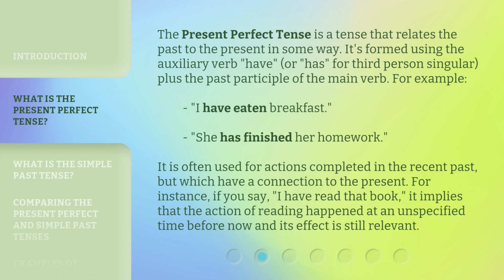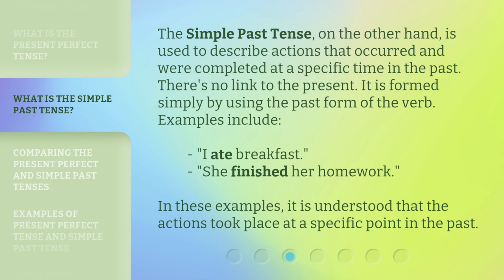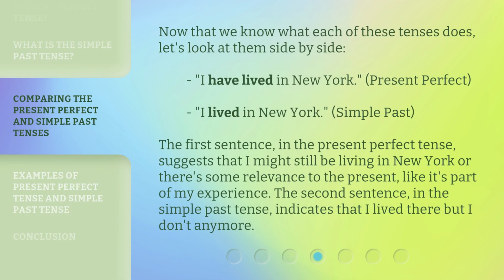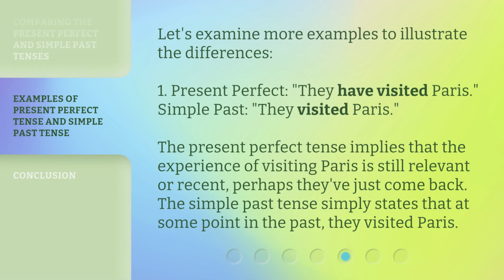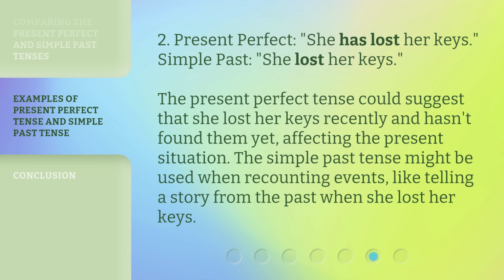Understanding Present Perfect Tense vs. Simple Past Tense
Mastering Present Perfect vs. Simple Past Tense • Unlock the secrets of English grammar as we explore the differences between the Present Perfect Tense and the Simple Past Tense. Learn how to use these tenses correctly in your daily conversations and enhance your language skills.

00:00 • Introduction - Understanding Present Perfect Tense vs. Simple Past Tense
00:36 • What is the Present Perfect Tense?
01:18 • What is the Simple Past Tense?
01:48 • Comparing the Present Perfect and Simple Past Tenses
02:22 • Examples of Present Perfect Tense and Simple Past Tense